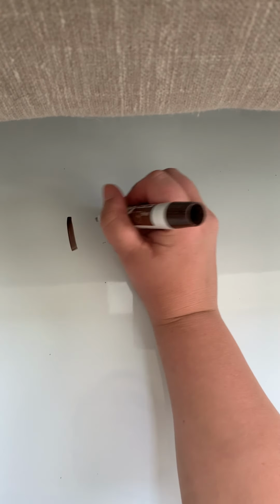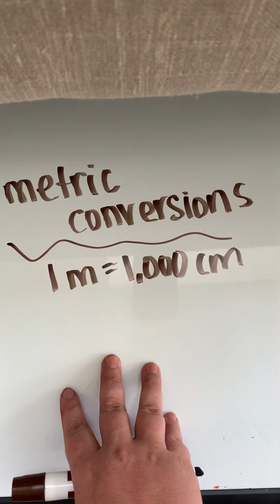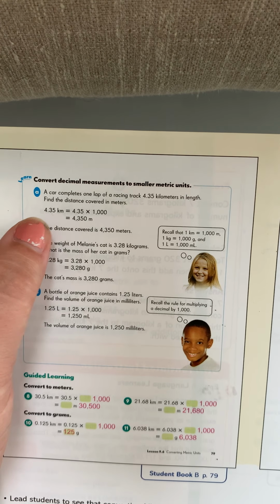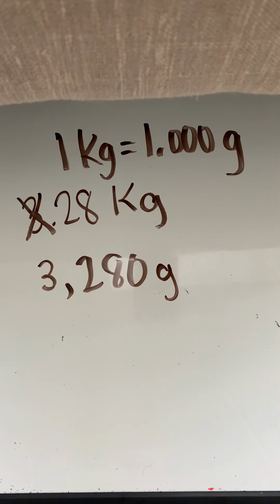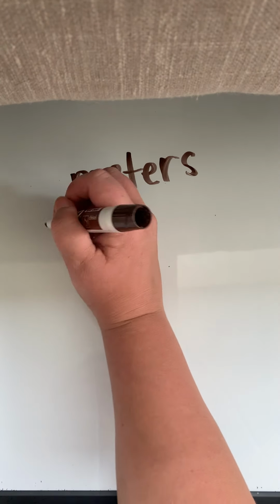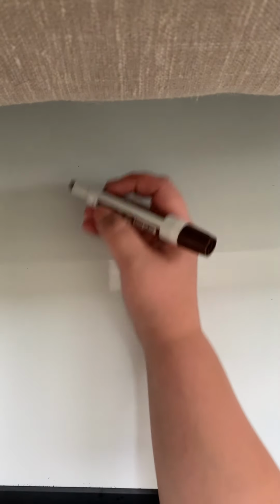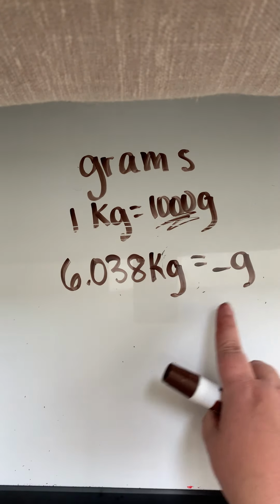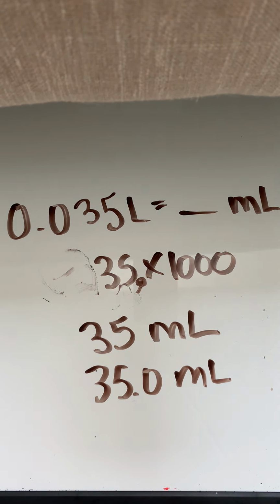Day 17: Metric conversions with decimals